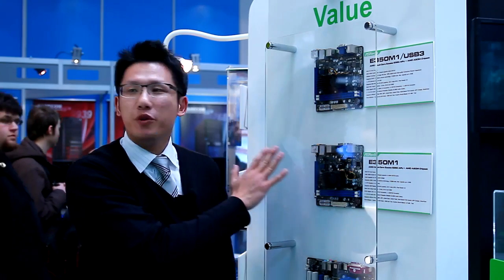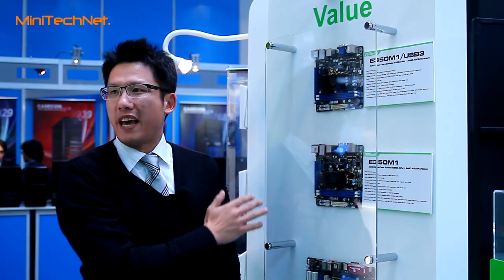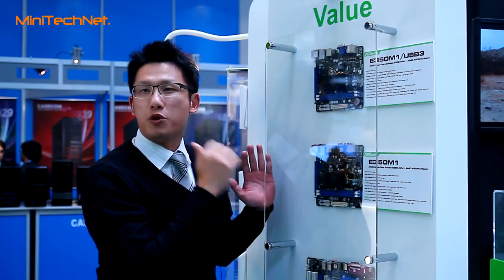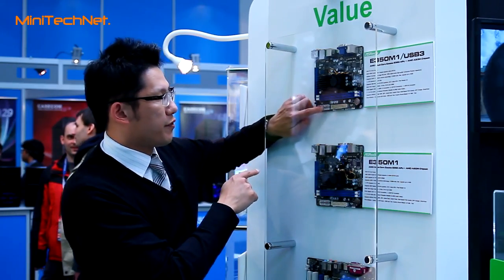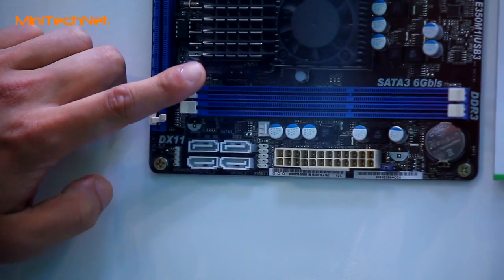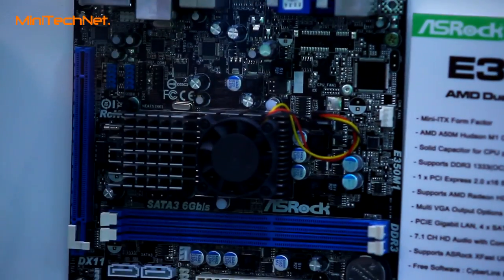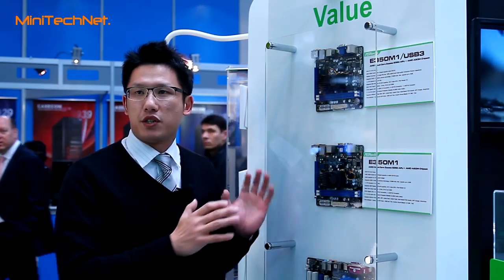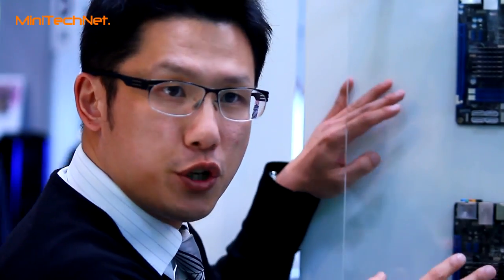ASRock E350M1 AMD Fusion Mini-ITX Mainboard - CeBIT 2011 (EN)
At CeBIT 2011 ASRock presented their brand new Mini-ITX Mainboard based on the AMD Fusion APU Technology with Dual-Core CPU and integrated 3D graphics.